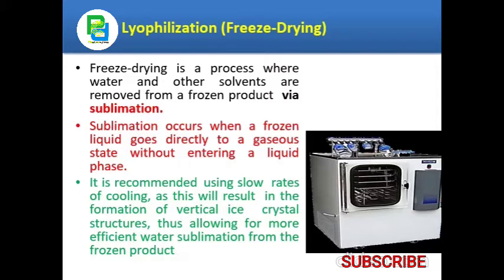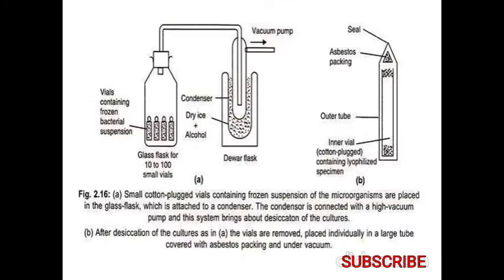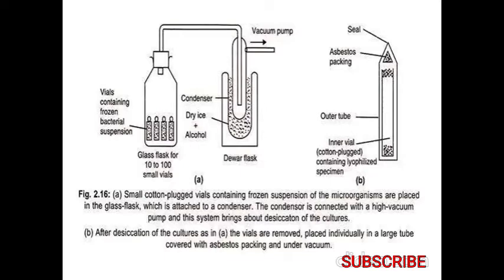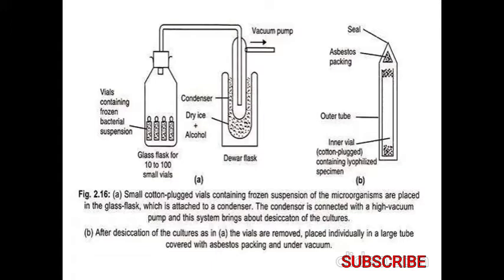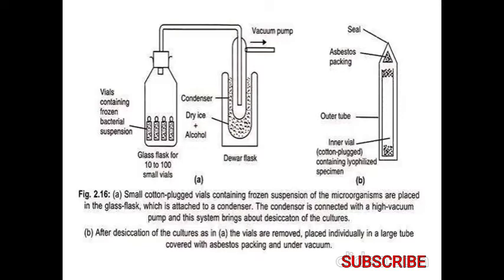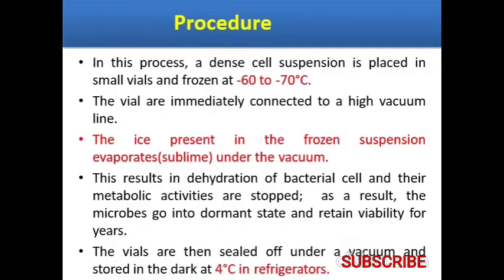Lyophilization || Introduction, Procedure, Advantages || B pharma ||Notes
Lyophilization is the process to make the material or biological material to make it more convenient for transportation.

The other name of lyophilization is freeze-drying.
There are four steps in the process of lyophilization -
Pretreatment
Freezing
Primary drying
Secondary drying